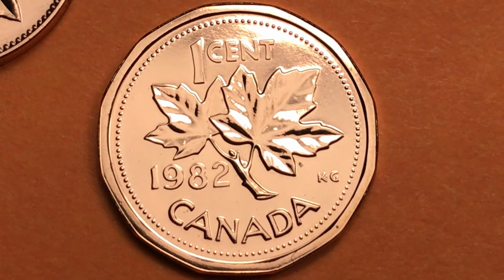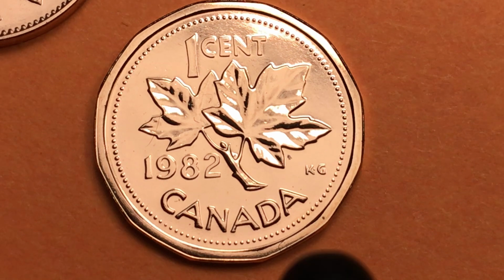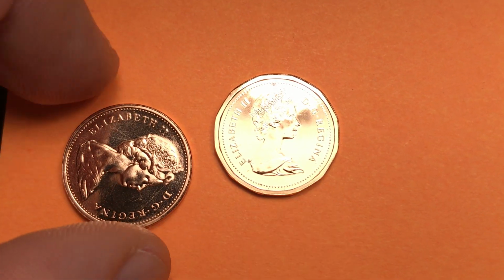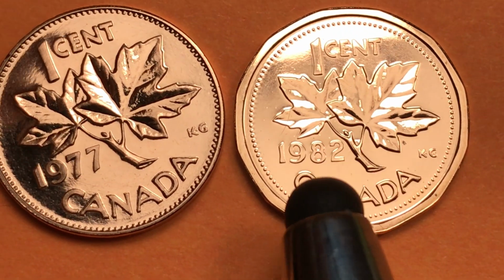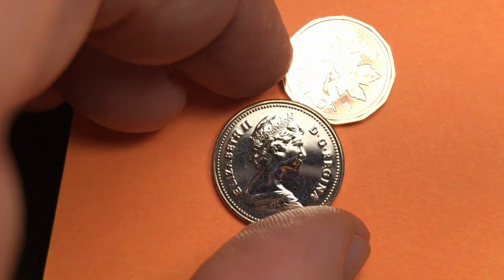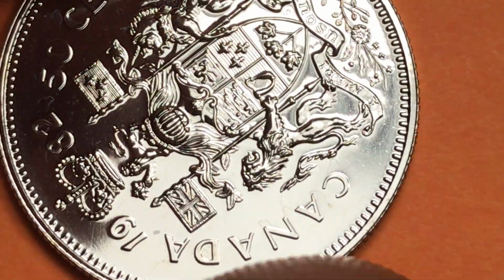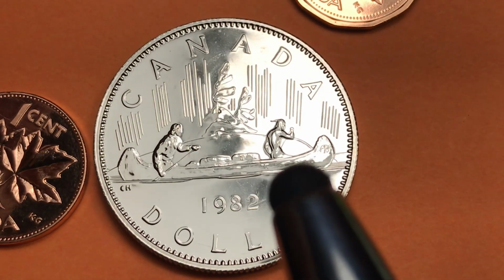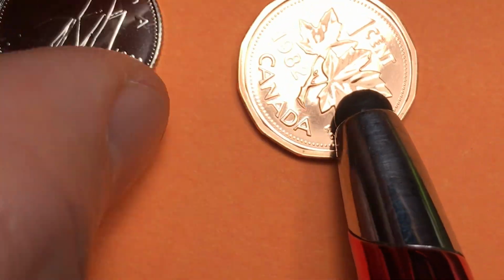1982 QEII Maple Leaf Canadian Penny - Queen Elizabeth II Obverse Canada 1 Cent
In this video we examine the QEII Maple Leaf Canadian Penny